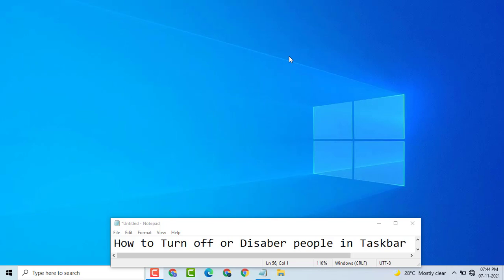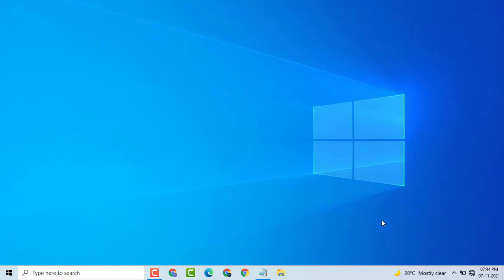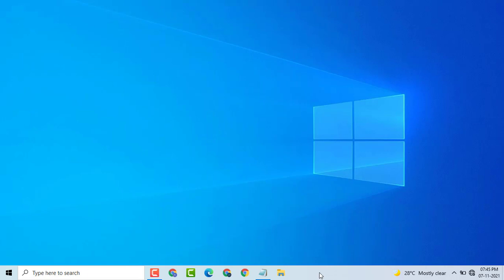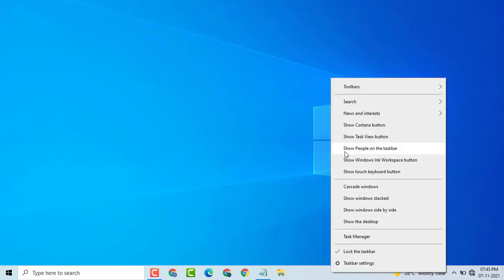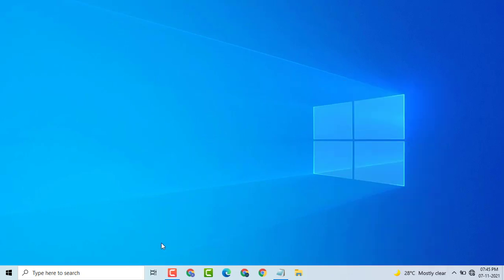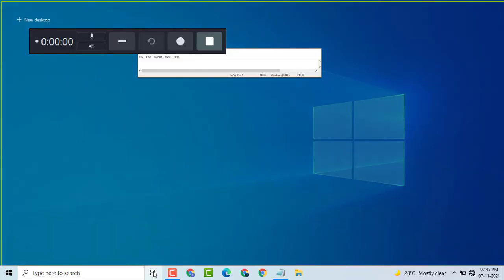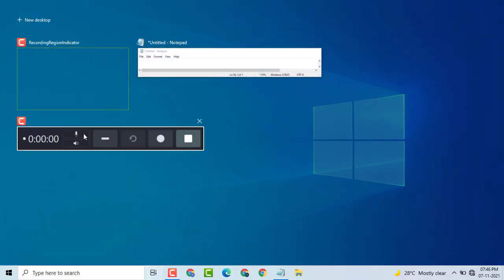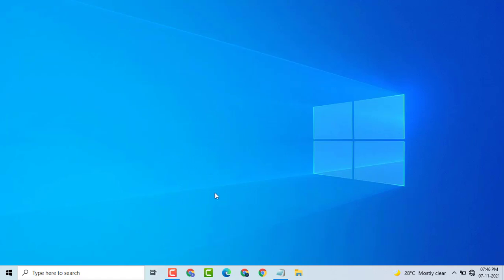how to enable view on desktop